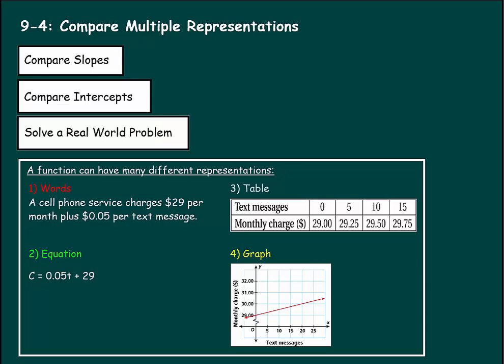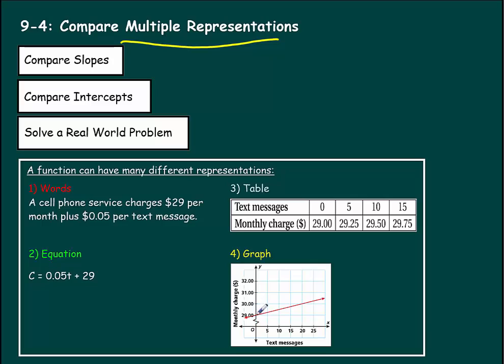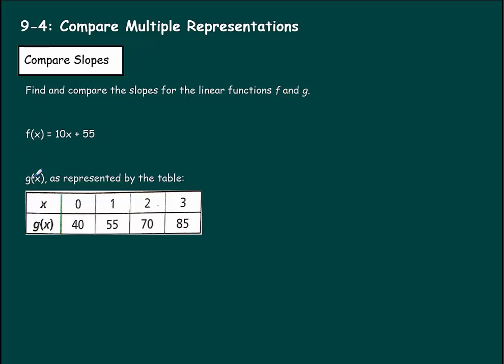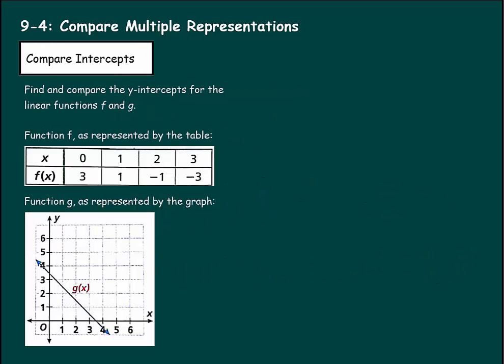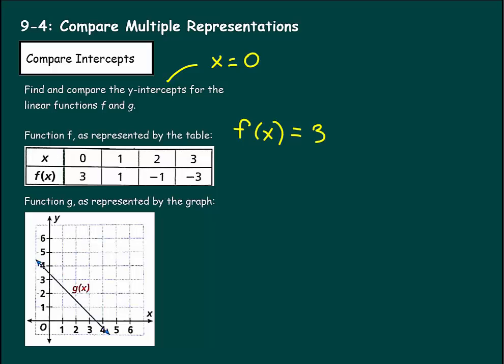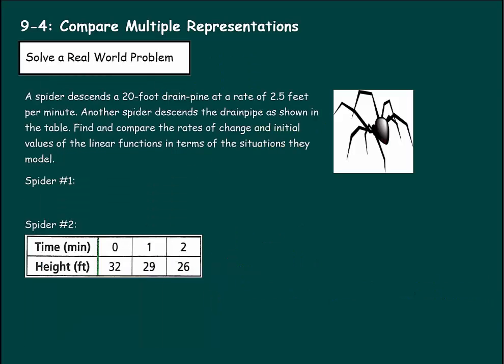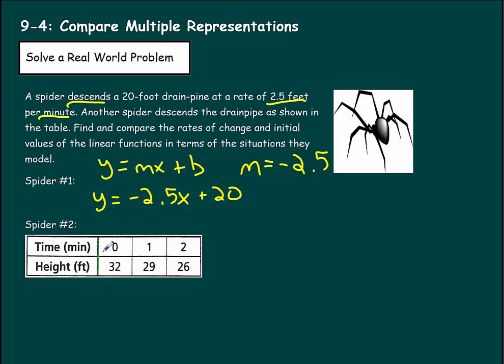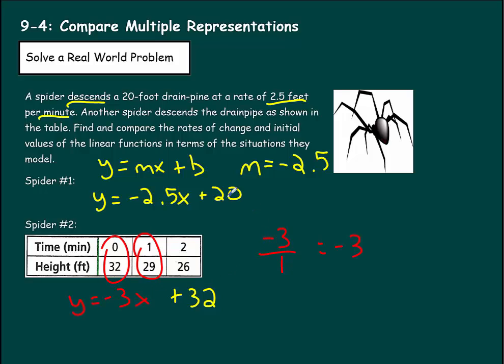Math 8: 9-4: Compare Multiple Representations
How to use multiple ways to represent functions. How to compare functions that are given in different representations.